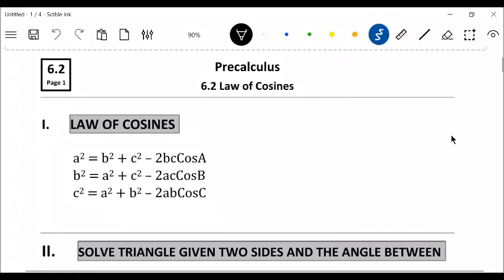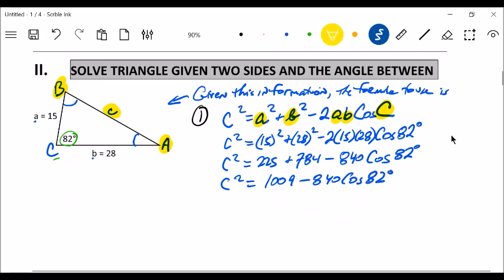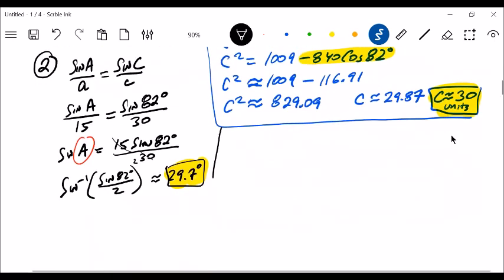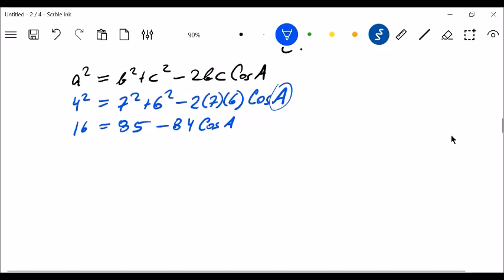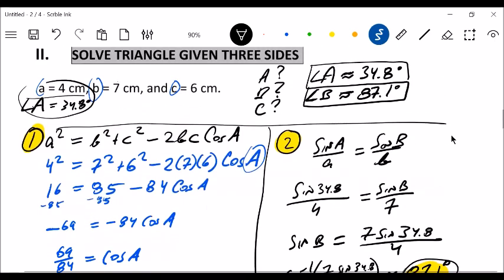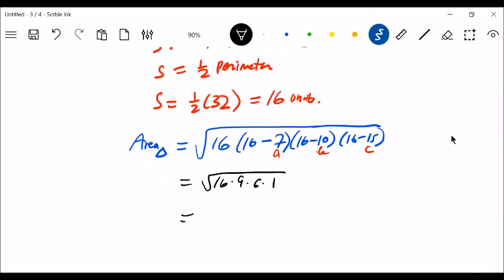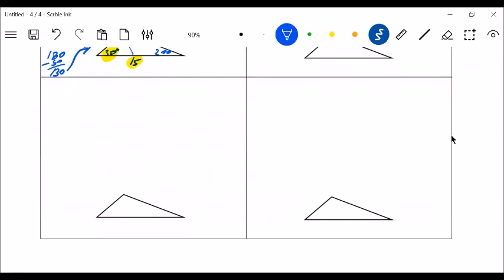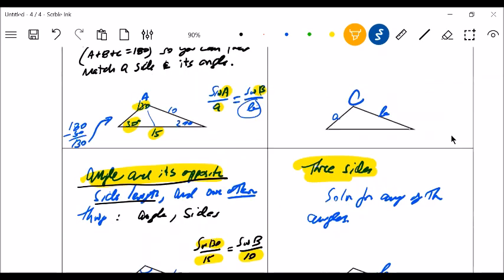6.2 Law of Cosines